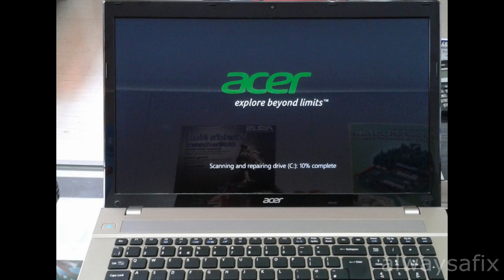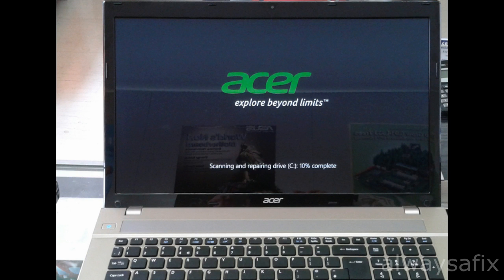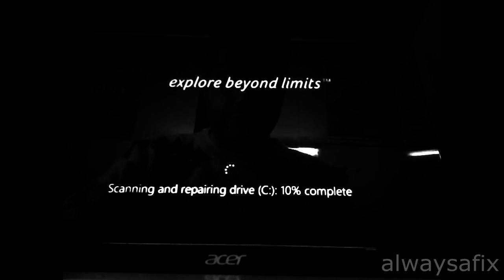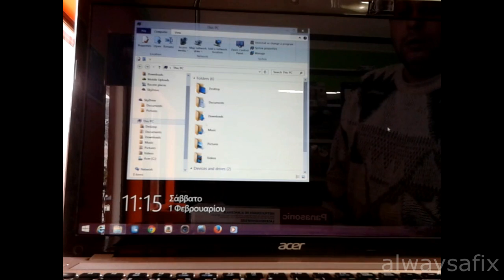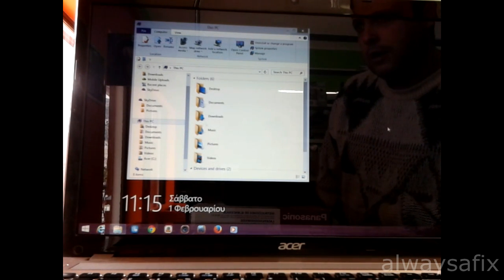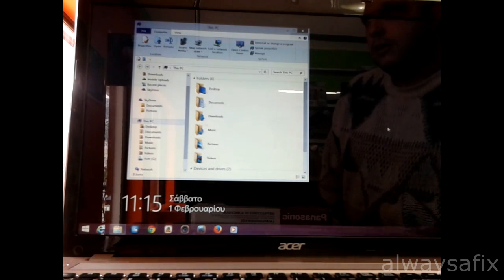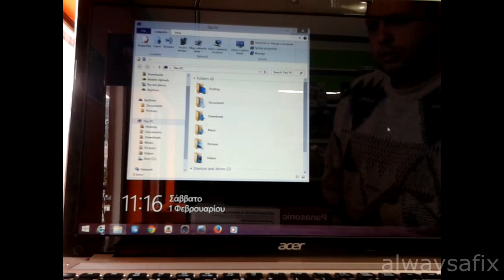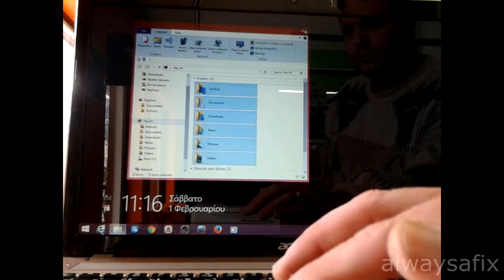windows 8 stuck on scanning and repairing drive fix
Whenever you encounter a boot issue, you can apply the bootable data recovery software to perform data recovery.
If your windows 8 has been stuck for hours checking the disk I show an easy fix to sort out this issue.